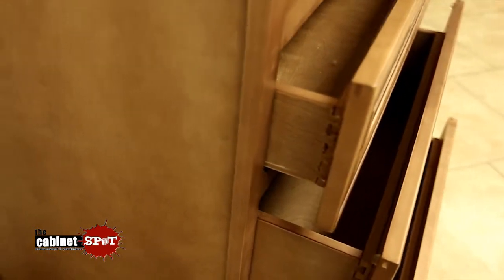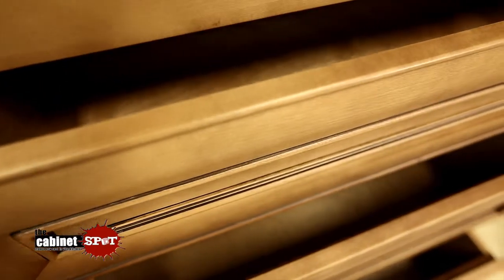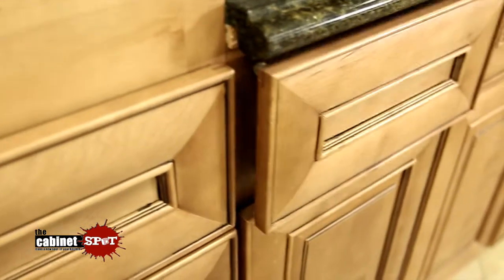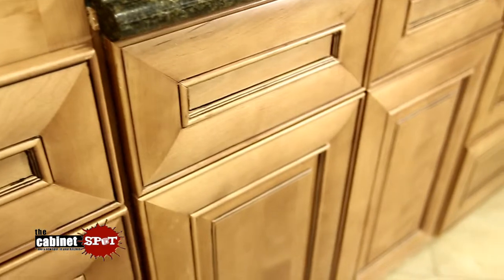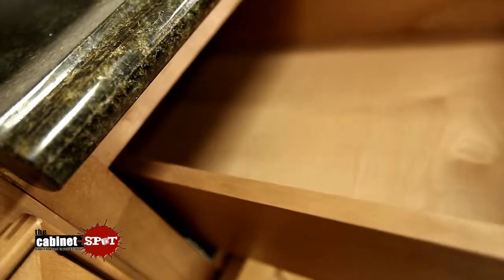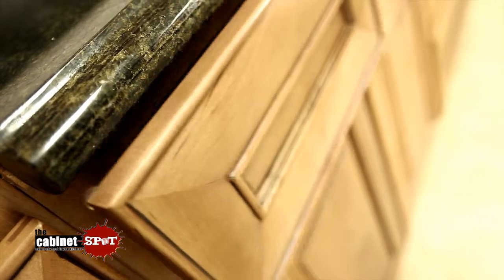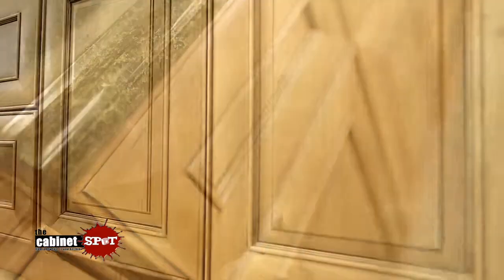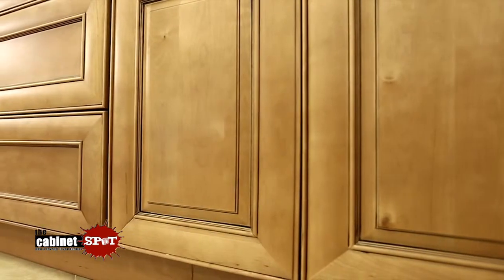Country Ginger Kitchen Cabinets by The Cabinet Spot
The Country Ginger Maple cabinets are truly a beauty of its own.  Not too dark, not too lite. The Ginger maple cabinets will bring beauty, elegance, and comfort to the eye any kitchen lover. The medium color will compliment any color you choose for your flooring, backs plash, and even wall paint.